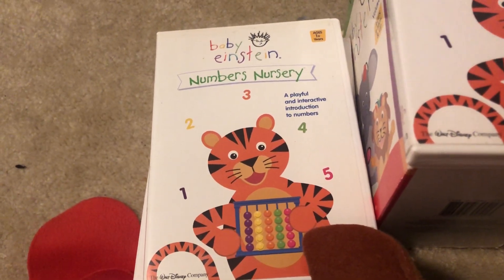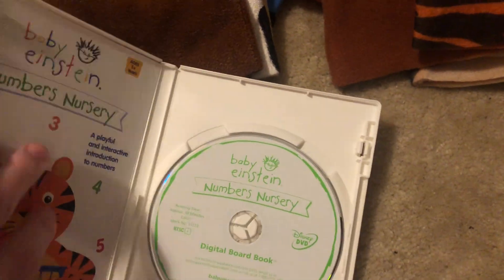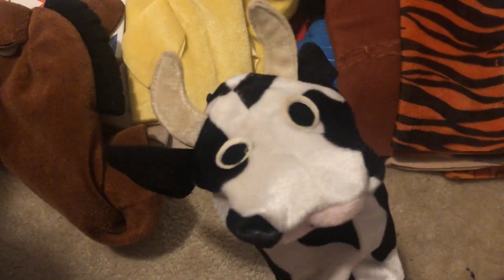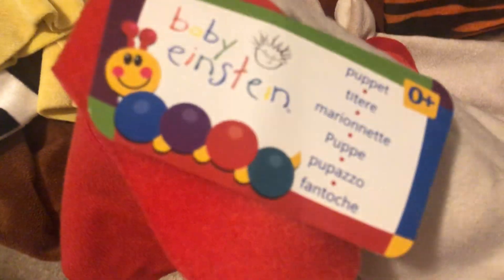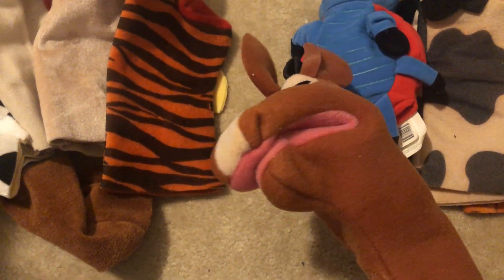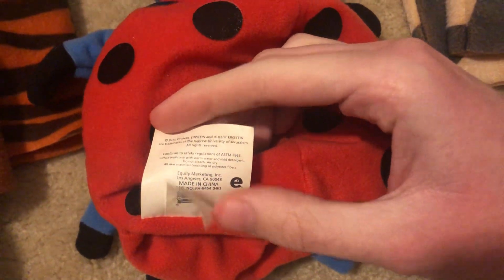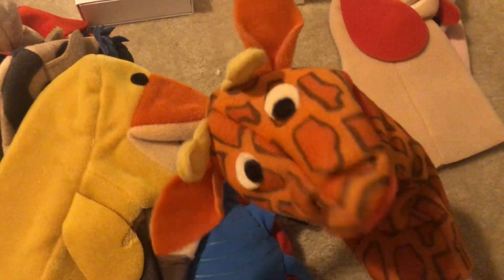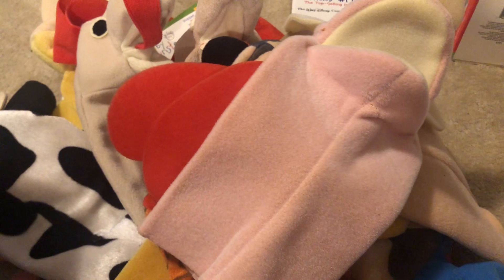Baby Einstein Numbers Nursery Collection (#2) (2023)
Happy 20th Anniversary to this amazing BE video!